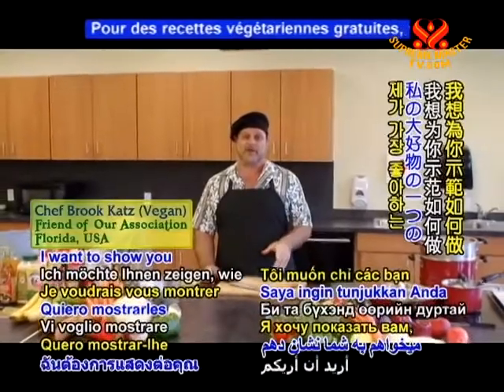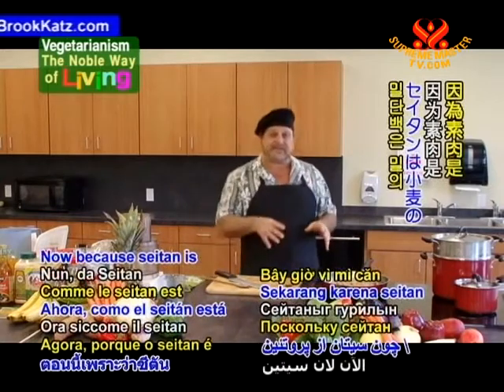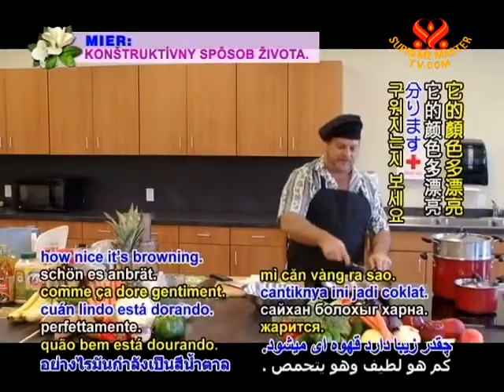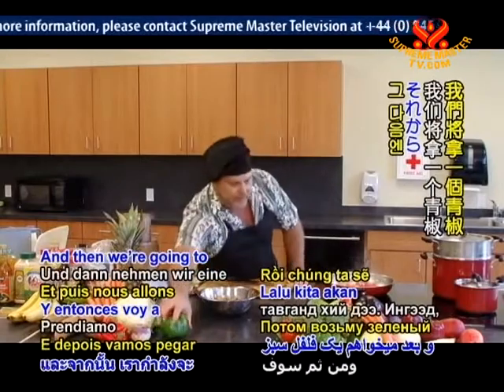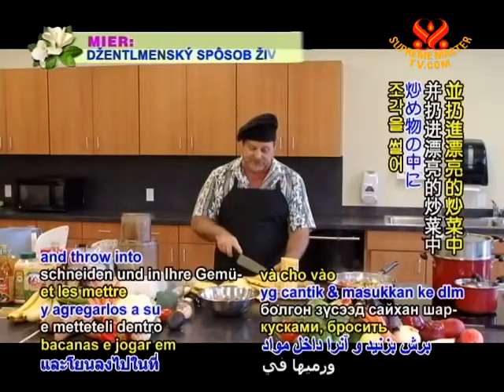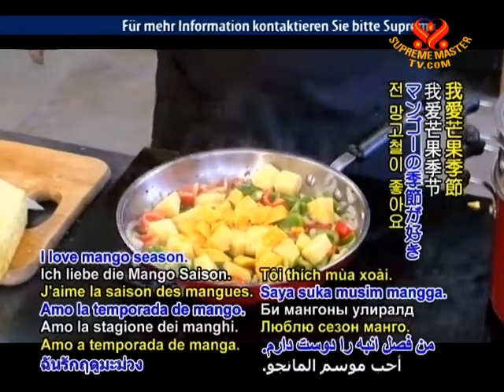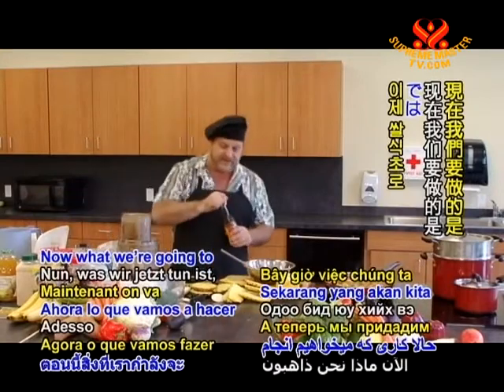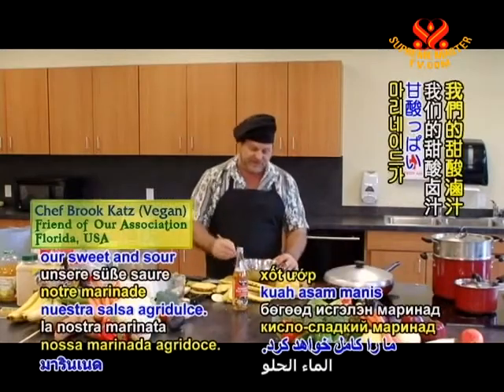大廚布魯克卡茲示範甜酸素肉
• VEG1838; 播放日 2011年9月26日
請分享此視頻給您的親朋好友。